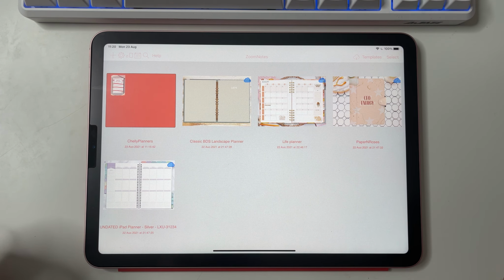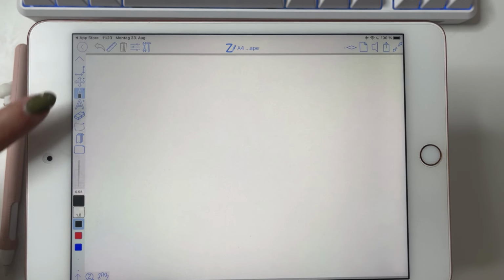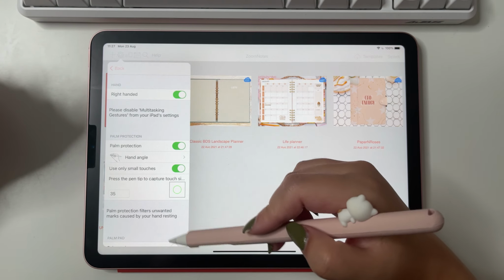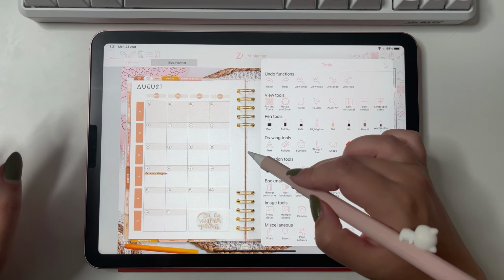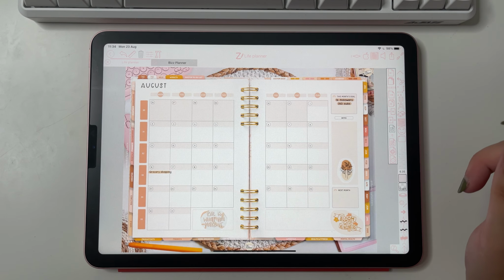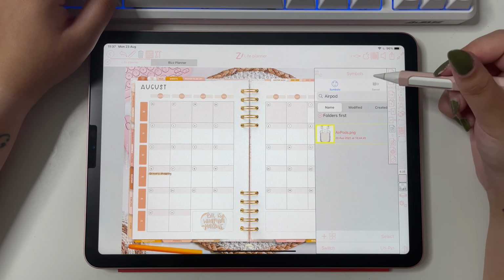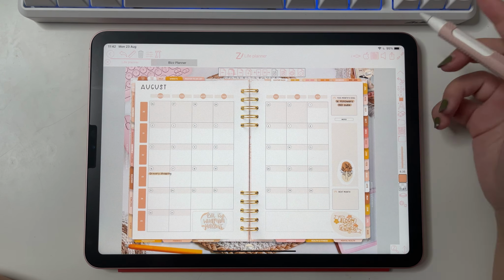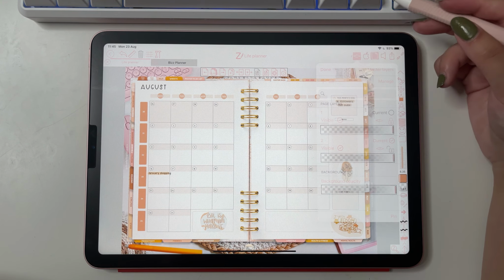You have to use this app for digital planning! | Zoomnotes